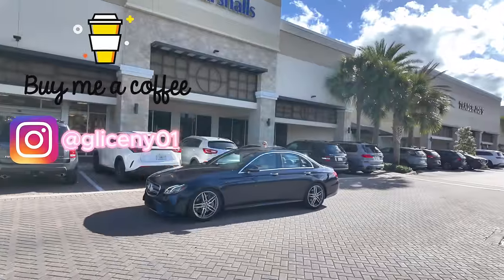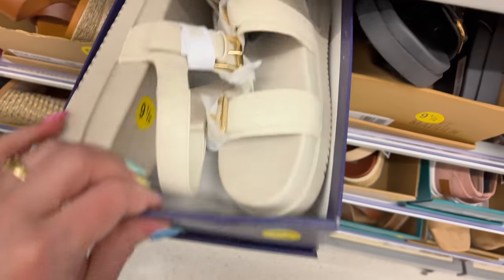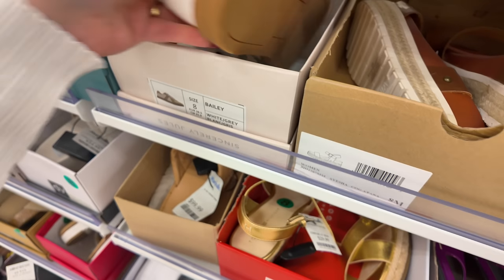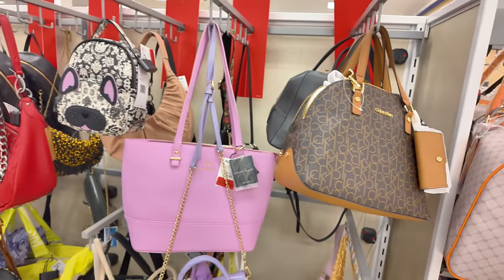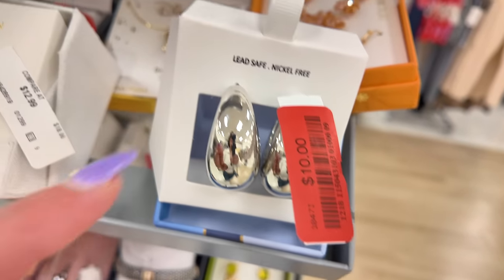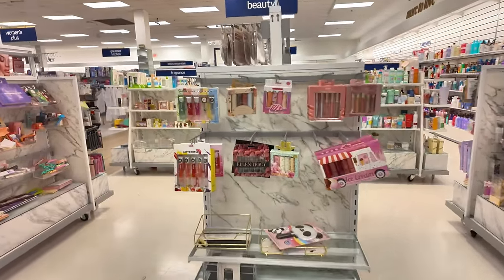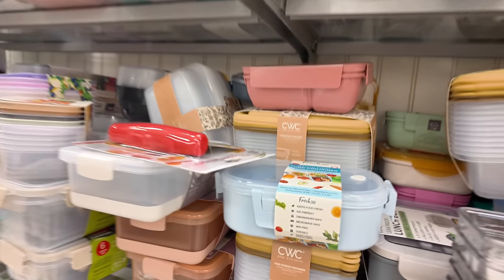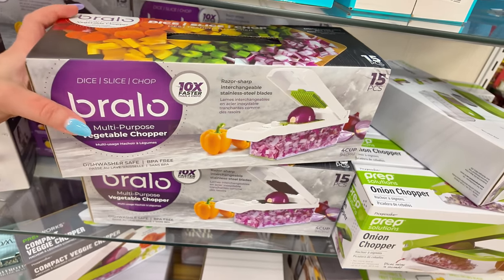MARSHALLS has it All, Shop With Me